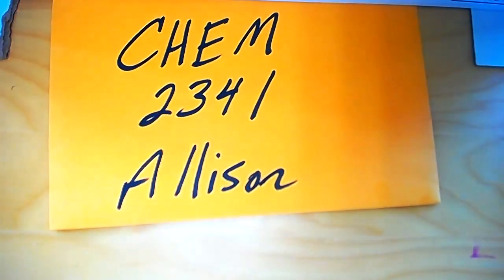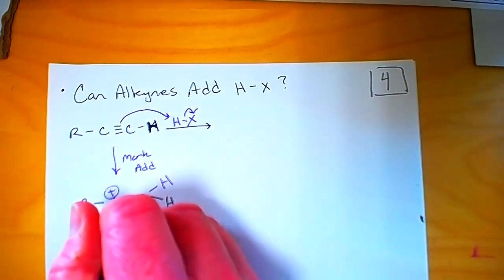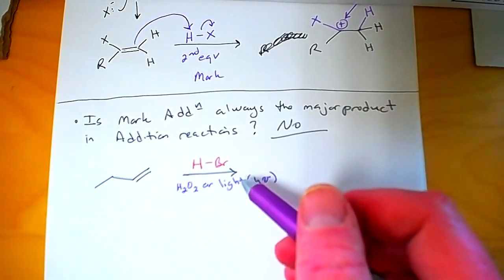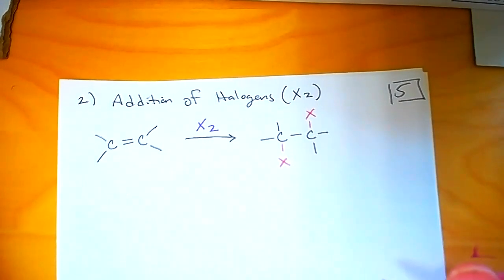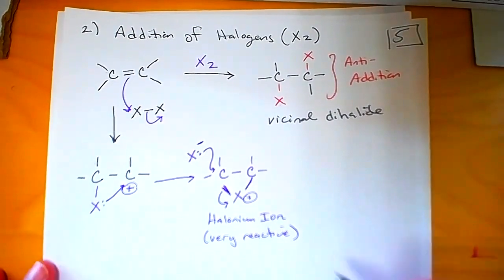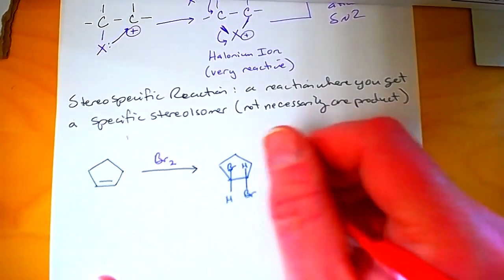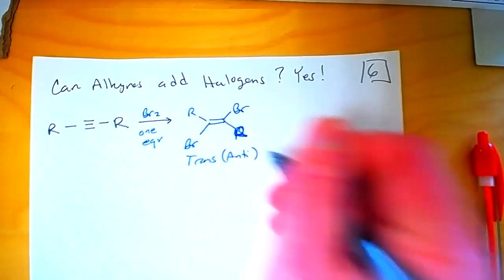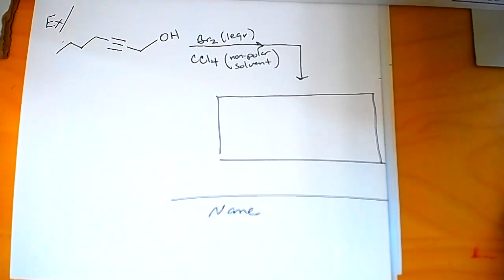CHEM 2341 Episode 21 Chap 8 Anti-Markovnikov Additions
Talking about Alkyne reactions, Anti-Markovnikov products and addition of Halogens.